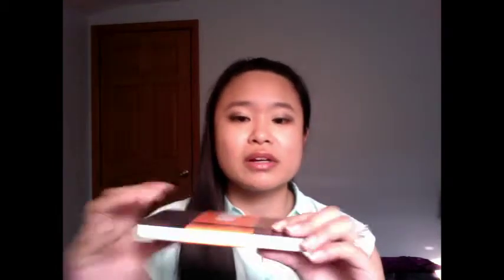August Collective Haul